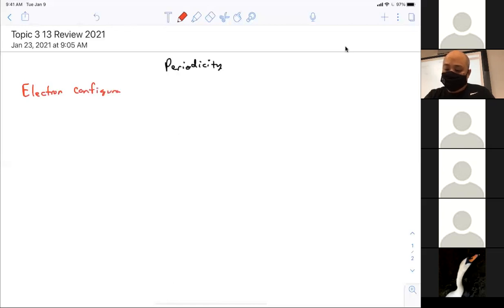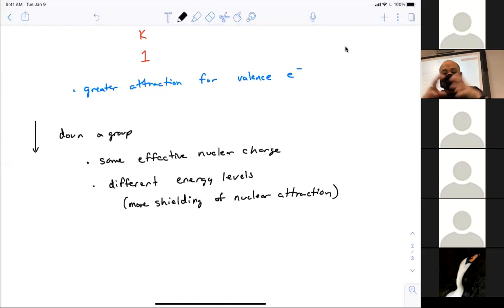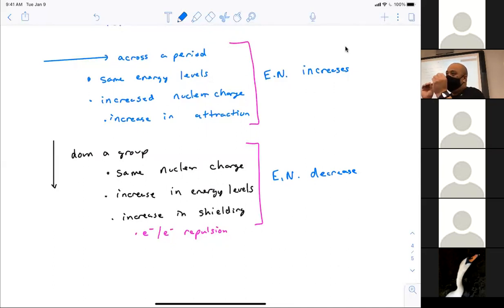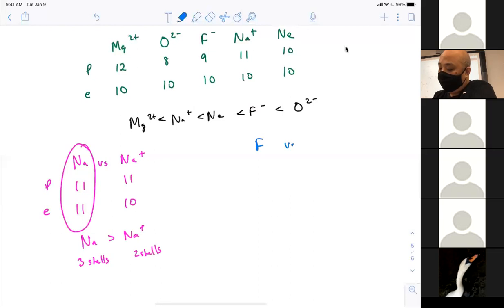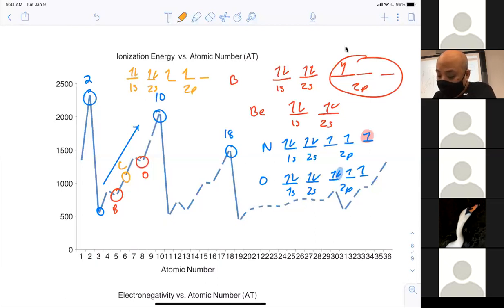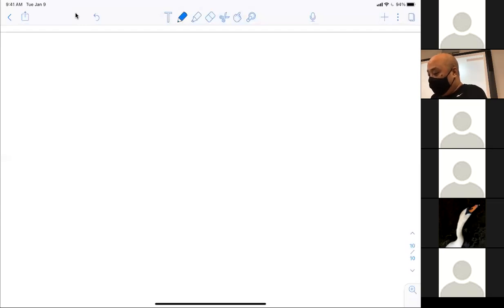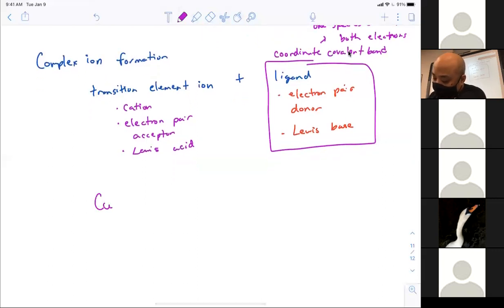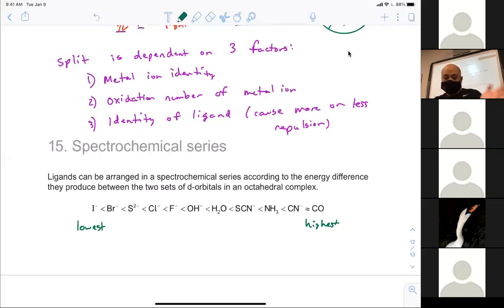Saturday Session - Topic 3 13 - Periodicity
Periodic Table, Trends, and the Electron